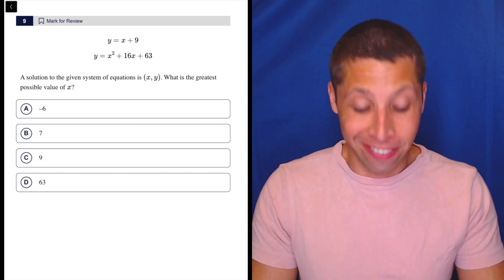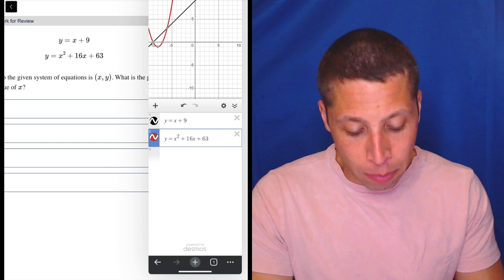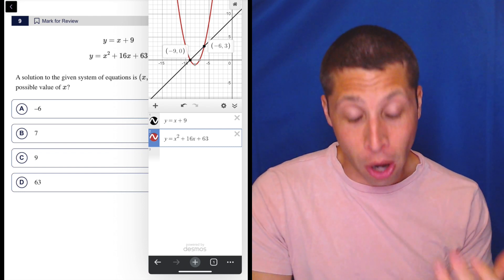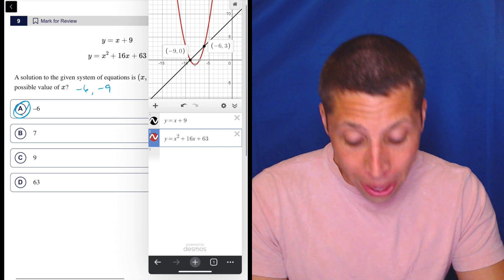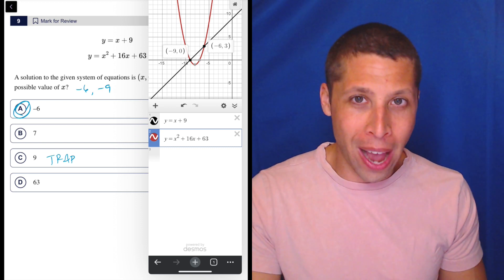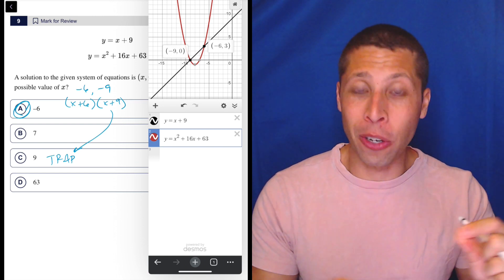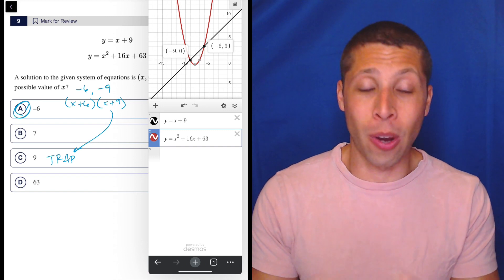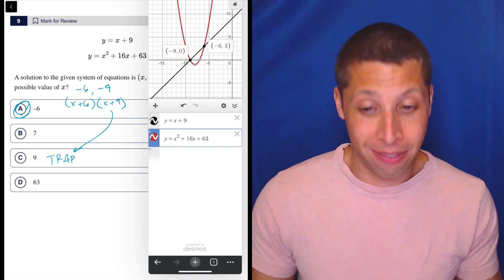Digital SAT 5, Math Module 2H, Question 9 (xy-plane)